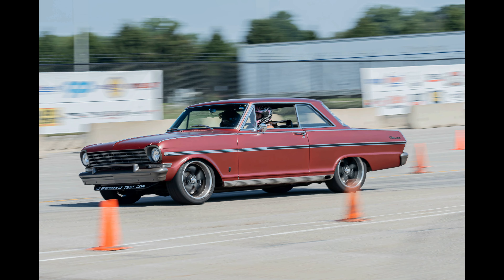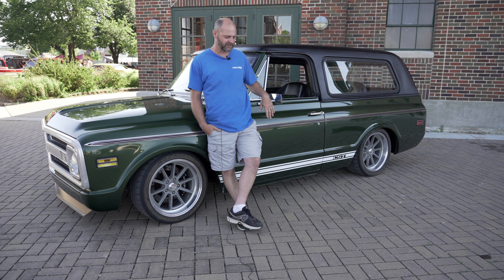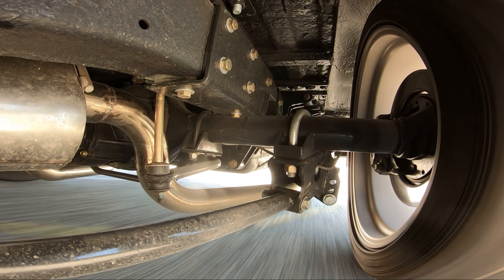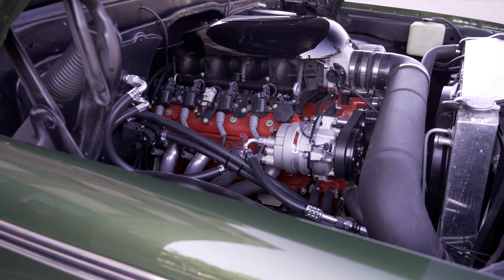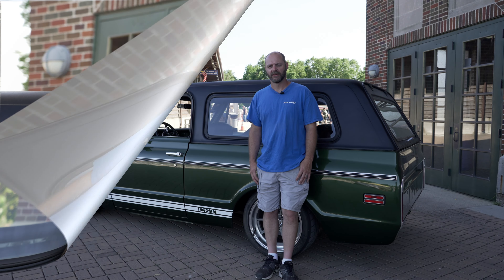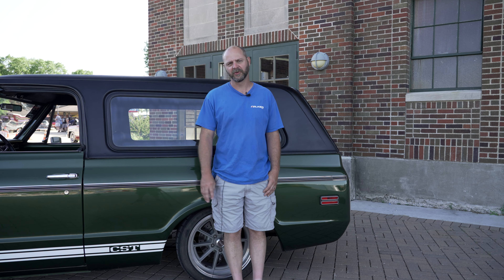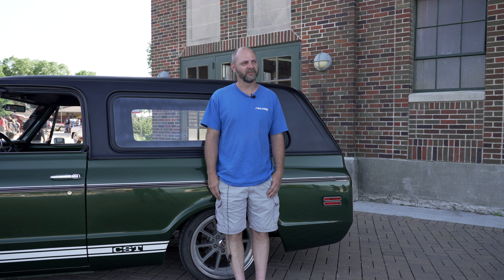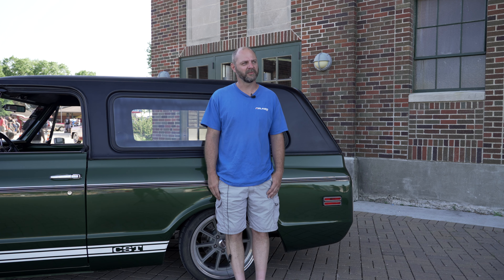Ryan Buck's TCI Equipped Pro-Touring Blazer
I got a chance to catch up with Ryan Buck and his 1970 Chevy Blazer at Goodguys Des Moines. Truth be told Jason at TCI reached out to me about putting a quick video together as Ryan is running TCI's front and rear suspension on this CST tribute Blazer.